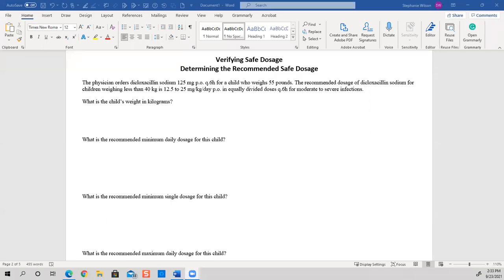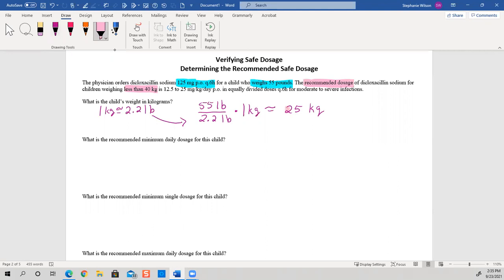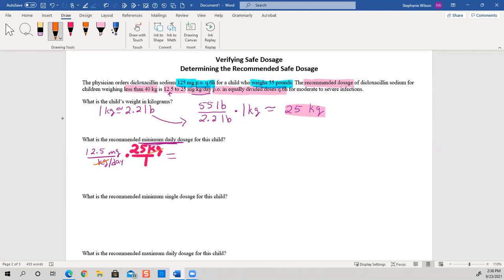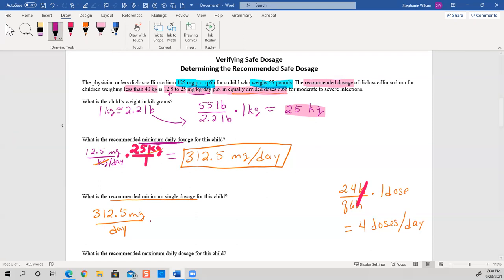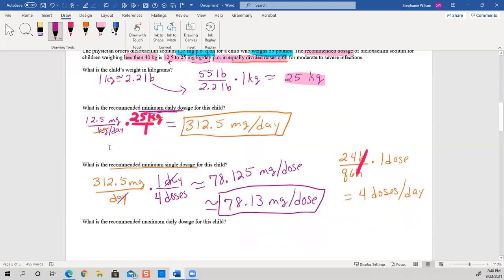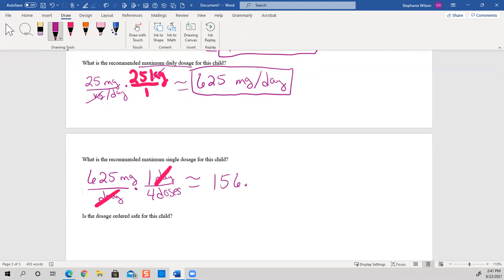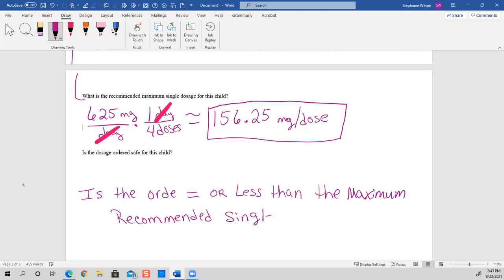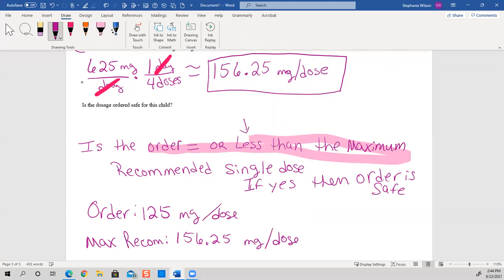Verifying Safe Dosage